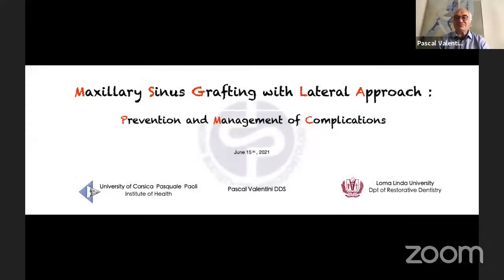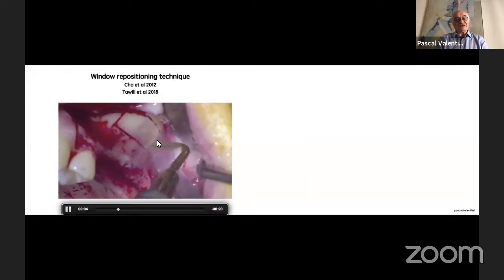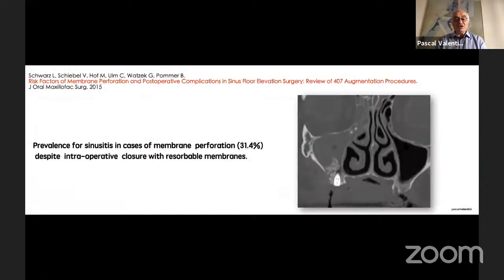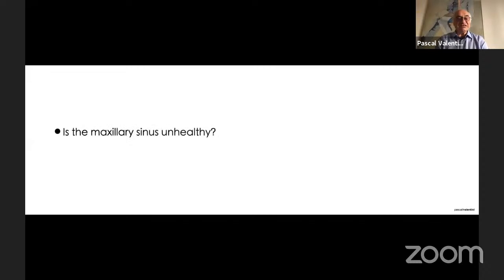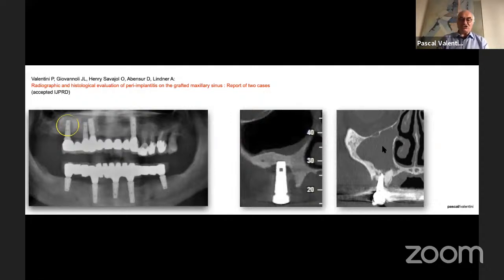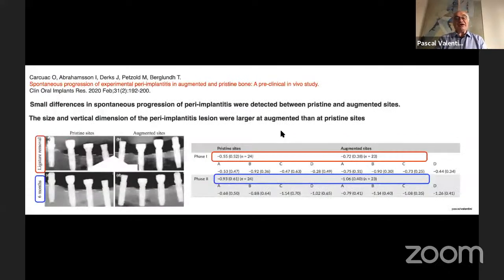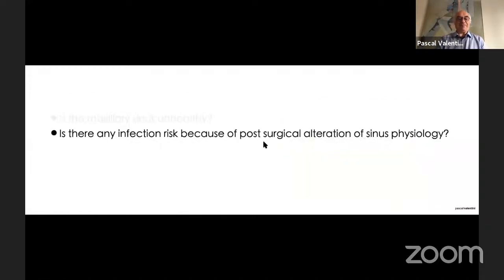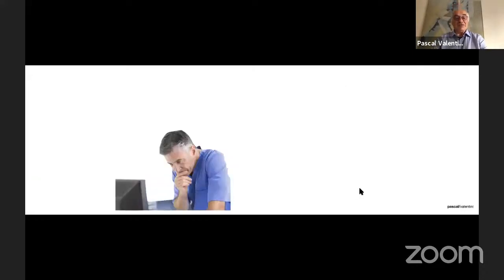ISP Webinar #15.06.2021